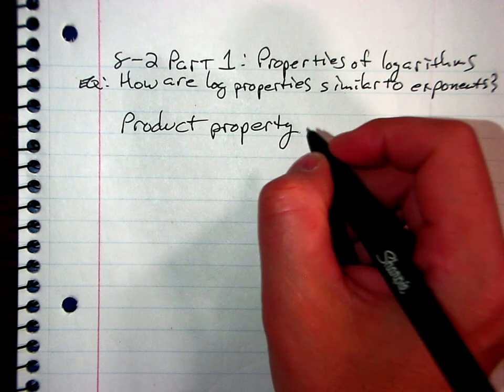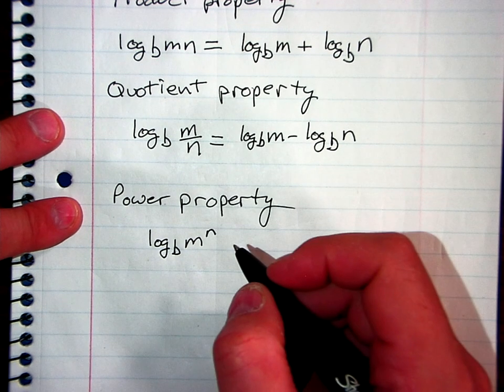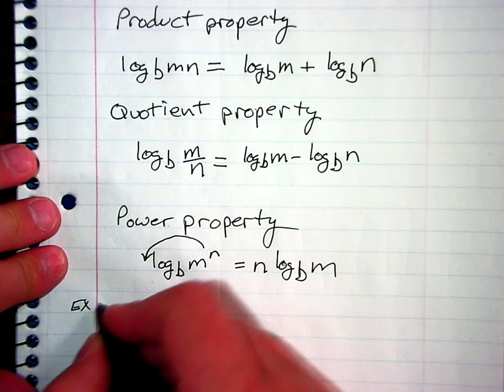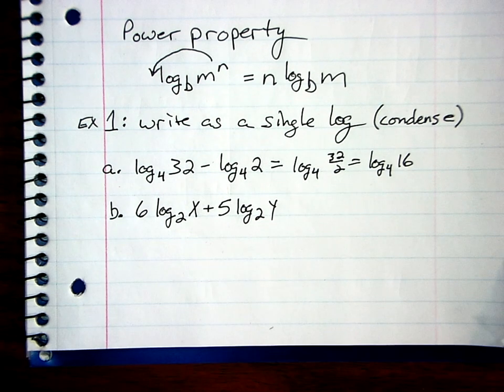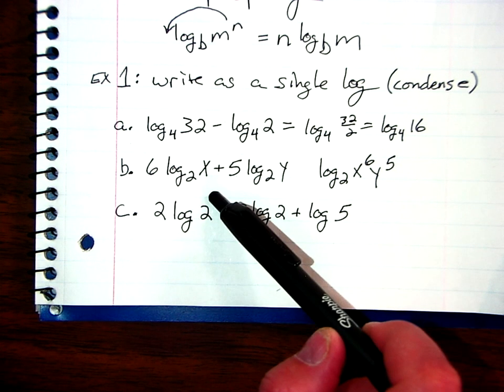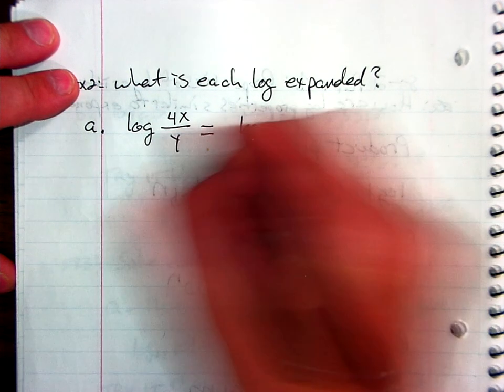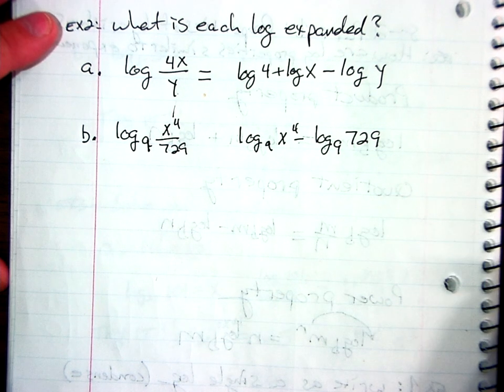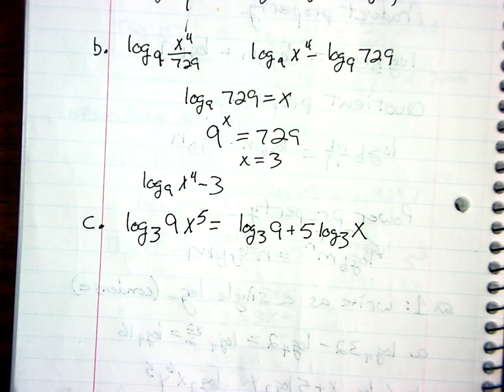8- 2 pt 1